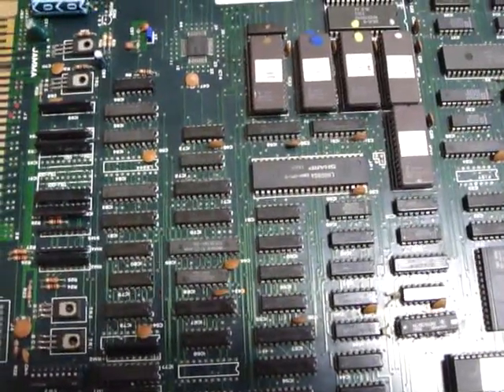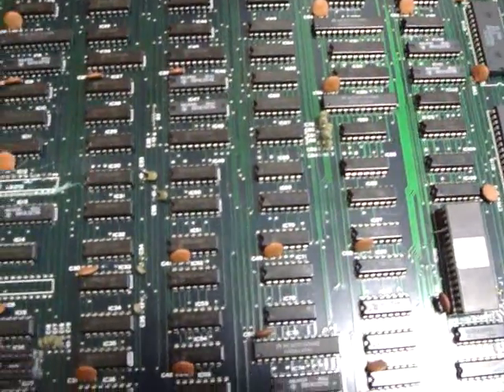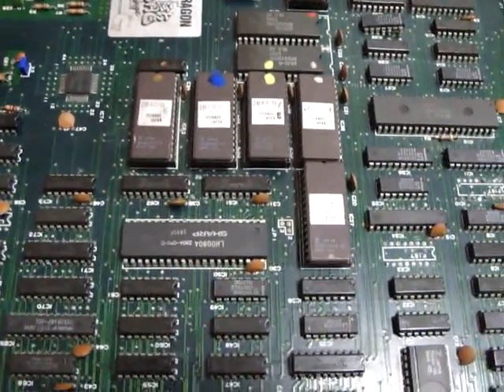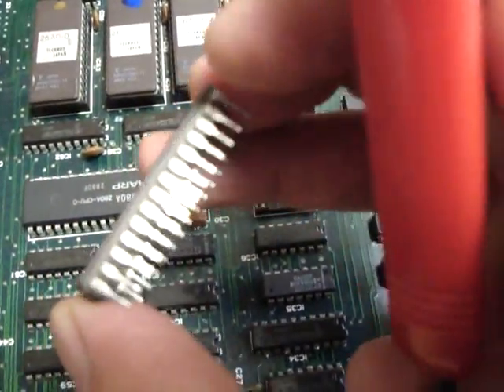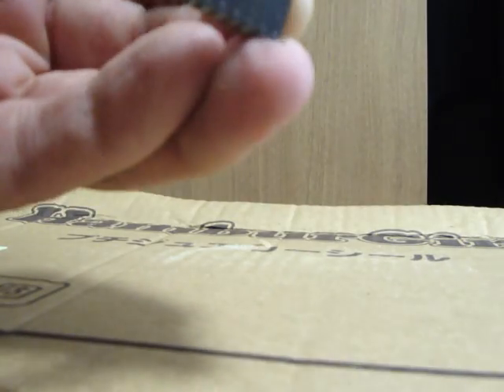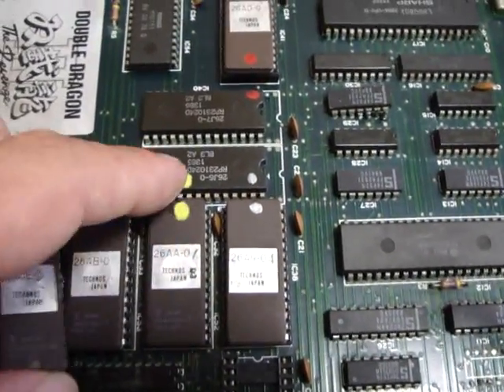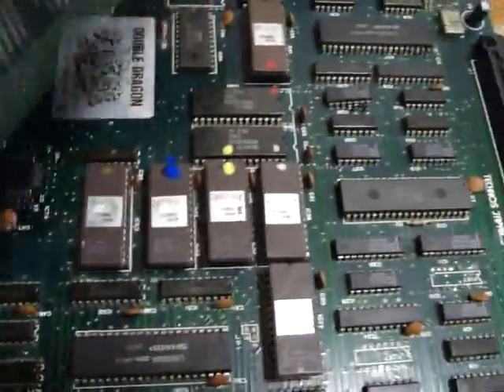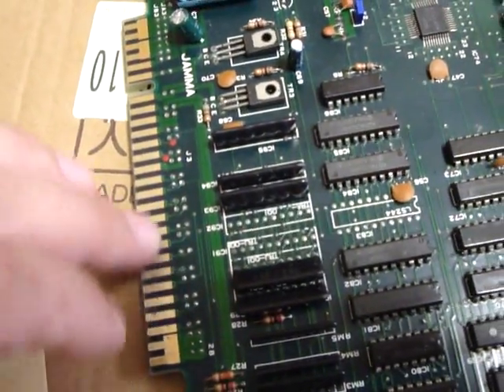How To: Remove, Clean, And Replace Socketed ICs, Eproms, And Mask Roms On An Arcade PCB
I received an email from a YTuber who what having some problems with his Street Fighter 2 Pcb and decided I would make this video to help him or anyone else who may be having arcade board trouble. From time to time, the socketed ICs, Eproms, and Mask Roms on an arcade pcb will lose contact with the sockets they are in which will inturn cause glitches in graphics and freezing of game ect. Sometimes this problem can be rectified by just removing the chips, cleaning the legs and then reseating them. This isnt a 100% sure thing fix for all problems but if something strange starts happening with your arcade game, try this first before getting out your soldering pen and poking around. Hope this helps.